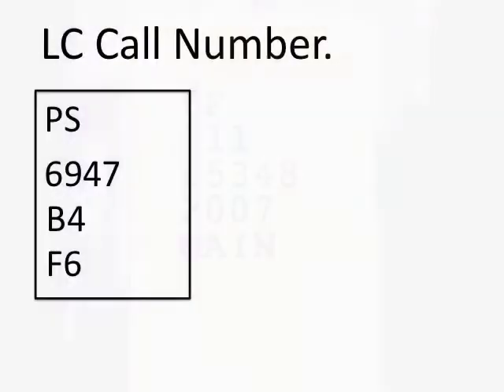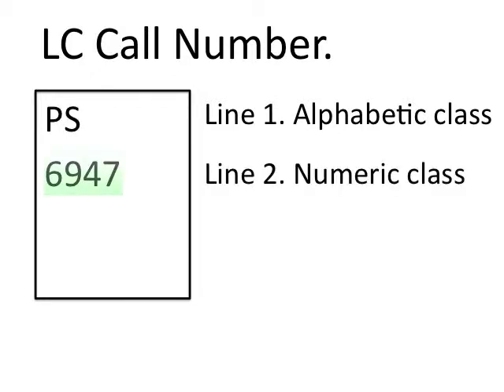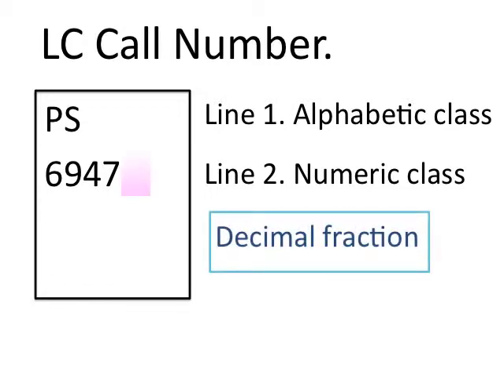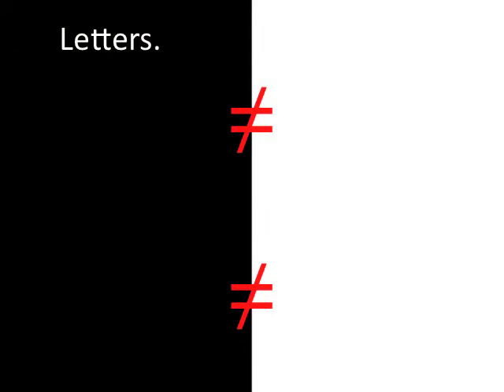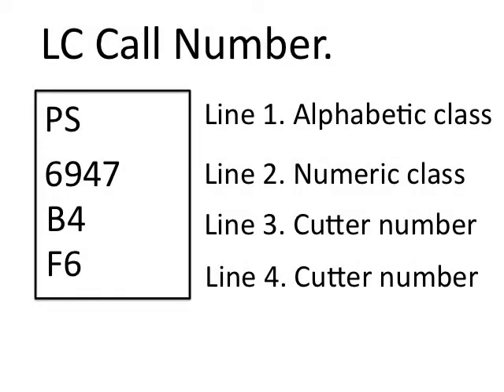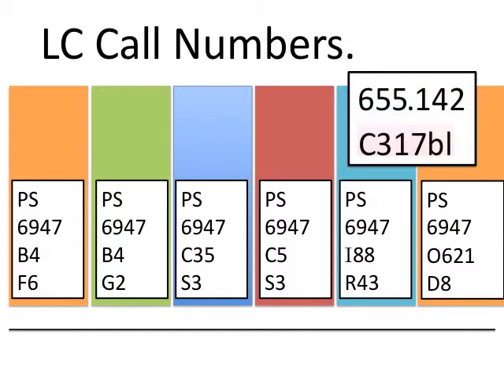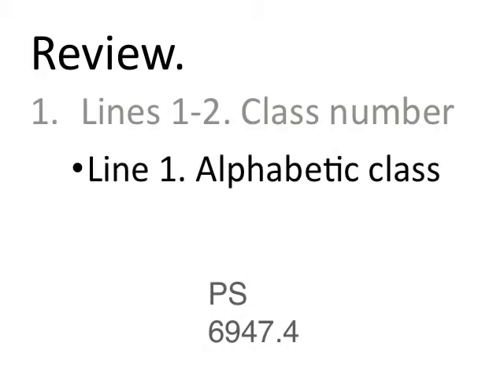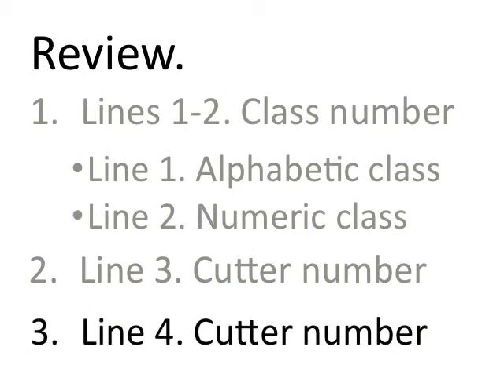5. Library of Congress (LC) I